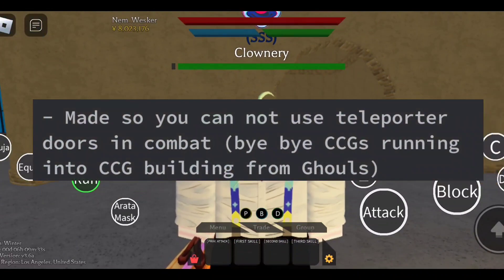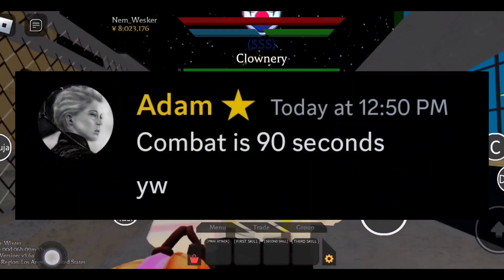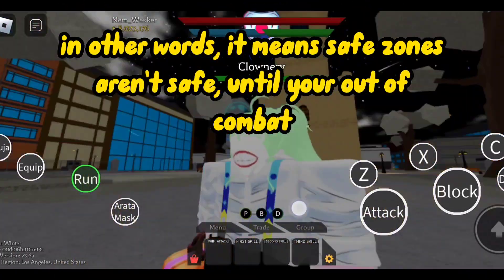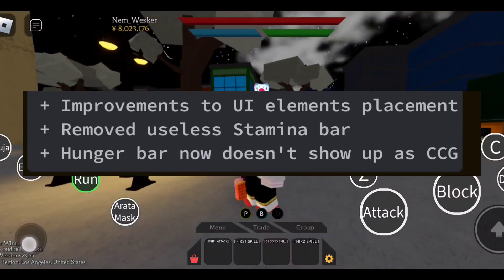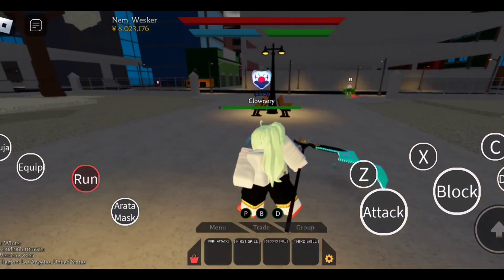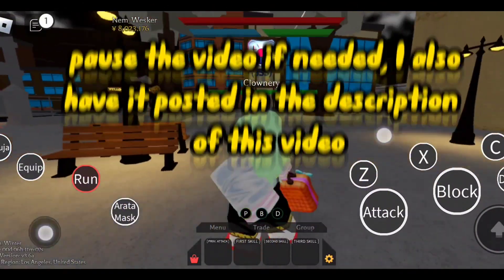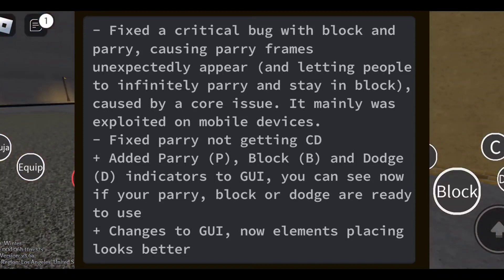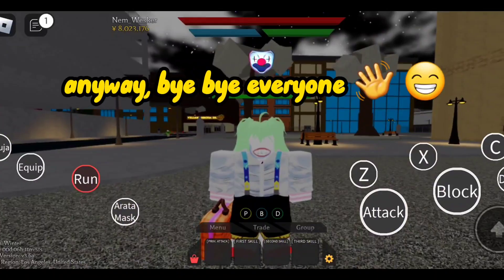New Code!!🔥🔥🔥(PG Minor Updates and Fixes)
Hi hi everyone, as I said in the video I have alot of videos planned for yall, stay tuned, to find out more I'll be posting little hits in the community part of my channel, anyway hope u enjoyed the video ^^ leave a like or comment, and don't forget to subscribe 😄

New Code: Fixes

(30 spins, 20 mins of all x2 boosters)